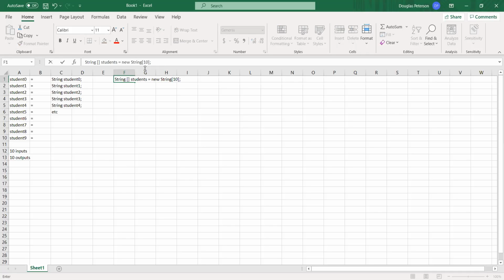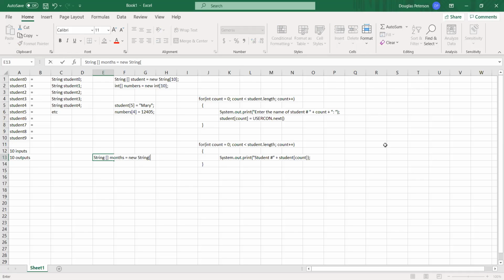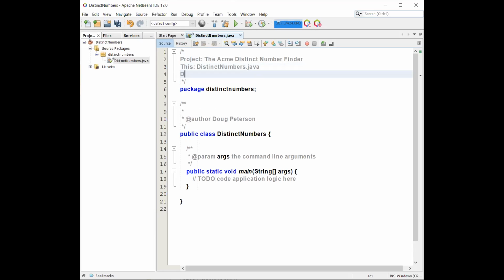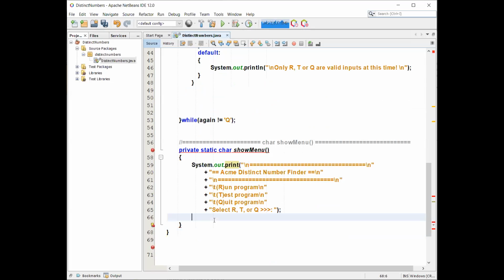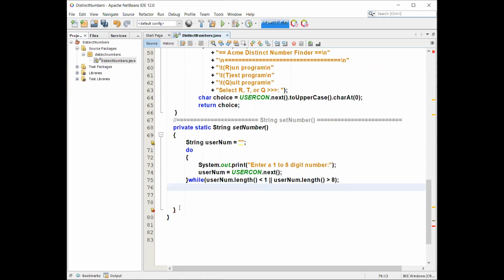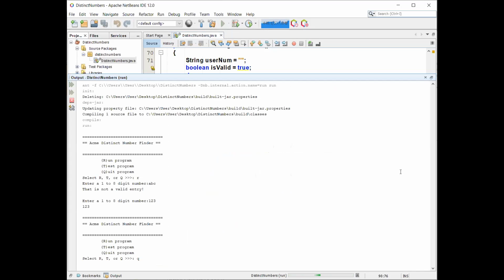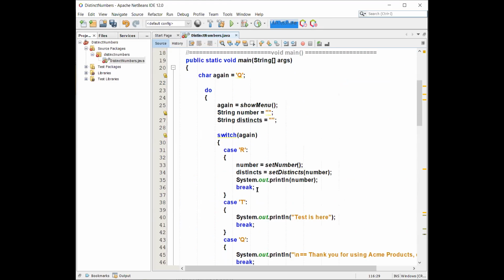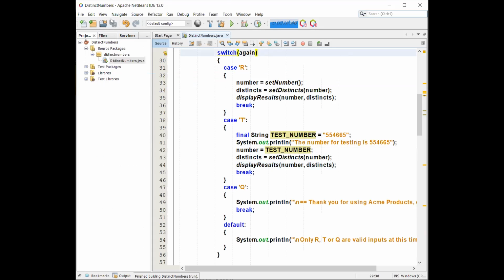CMPSC115-1929 Java Lesson 10 - Single Dimension Arrays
An introduction to Java single dimension arrays, and the programming of the Distinct Digits program